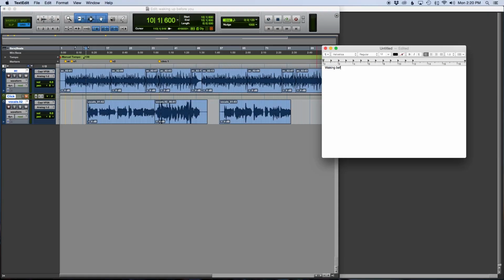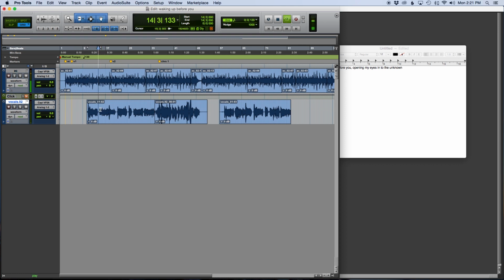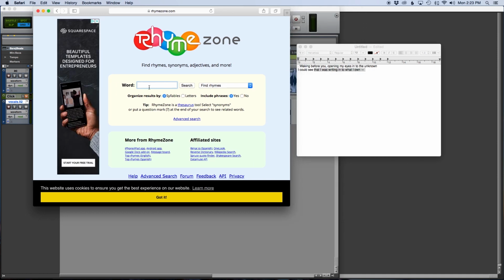Writing a Song Start to Finish - Part 3 - Writing Lyrics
In this part of the series on how I write a song I show how I write lyrics.

Listen to my 2019 album Everything That Keeps You on Spotify, Apple Music, Amazon and Youtube.